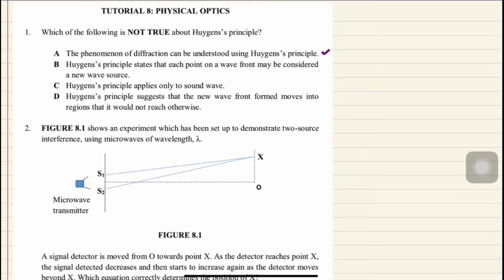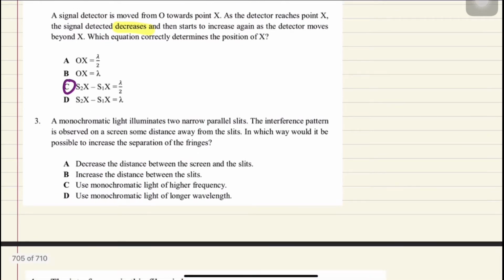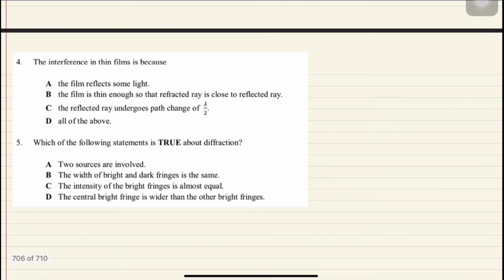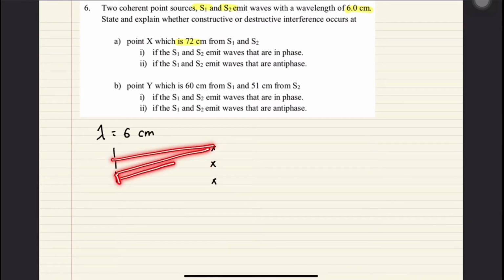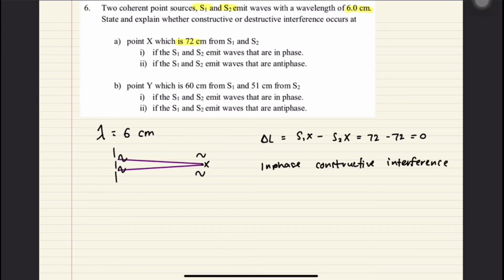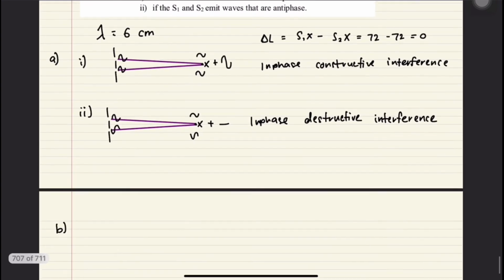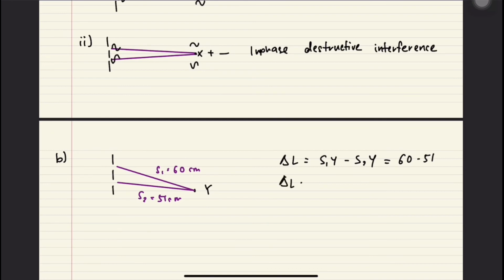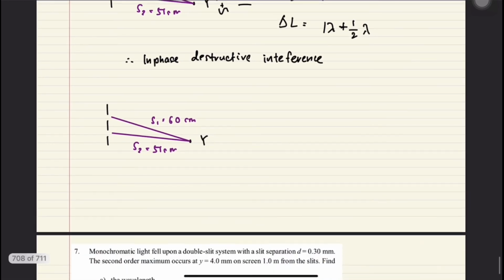SP025 Chapter 8 Physical Optics Part IV (Q1-Q6)